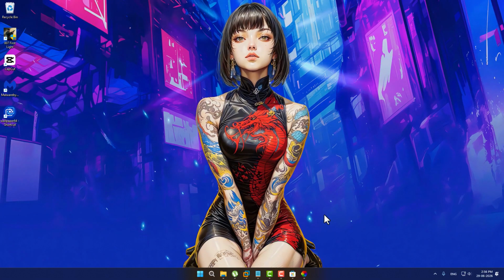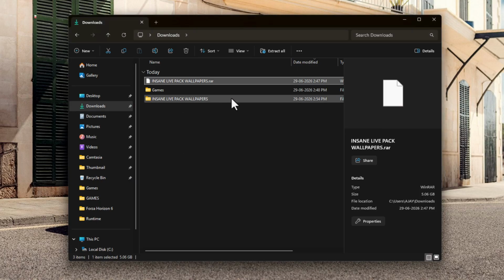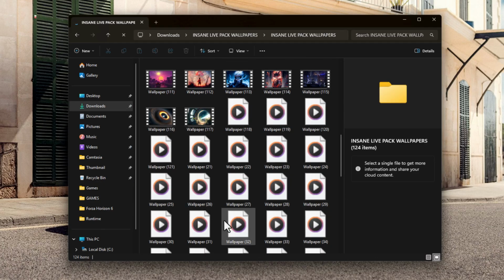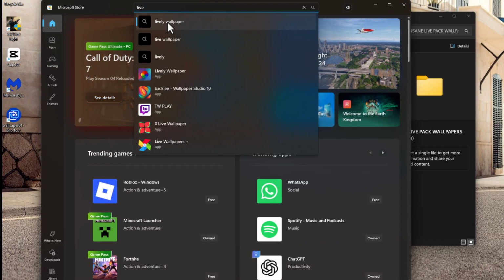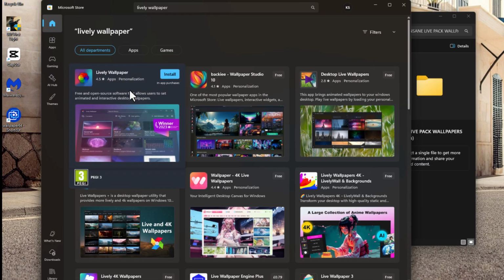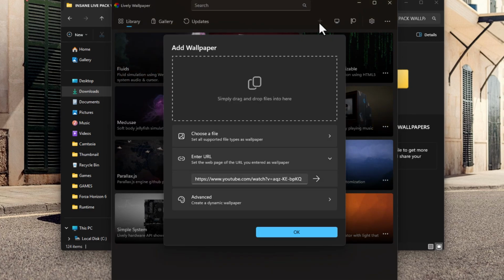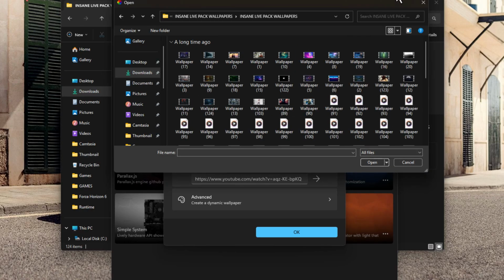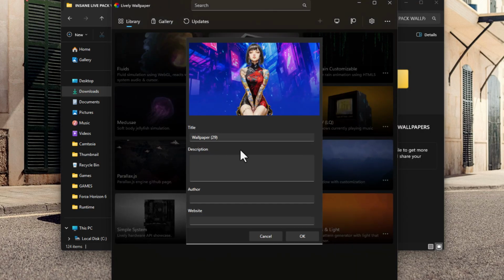100+ Best Live Wallpapers Pack (2026) | Make Your Desktop Look Amazing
In this guide, I'll show you how to download and install 100+ of the best live wallpapers for your Windows PC in 2026. Transform your desktop with stunning anime, gaming, cyberpunk, nature, abstract, and 4K animated wallpapers. I'll also show you how to apply them using popular live wallpaper software, optimize performance, and reduce resource usage for a smooth experience. Perfect for Windows 10 and Windows 11 users who want an amazing-looking desktop.

Note: You can find the download link in the pinned comment.

00:00 Preview
00:07 Start
01:27 Results